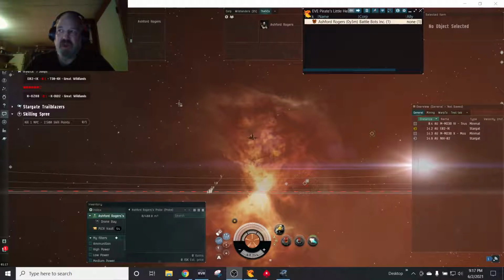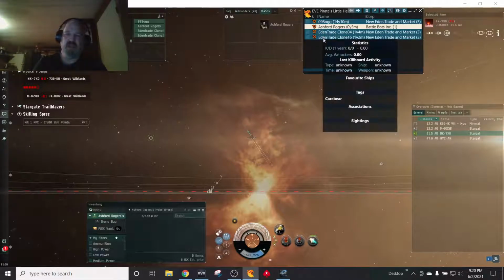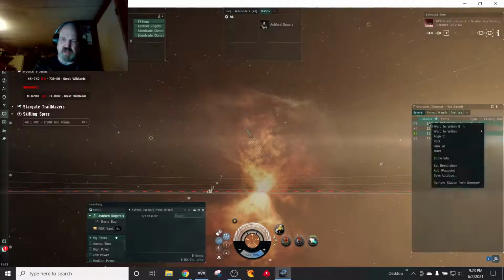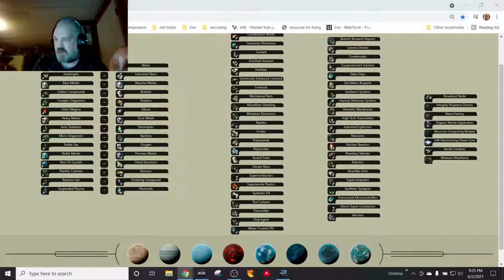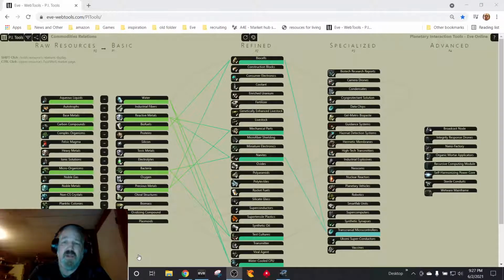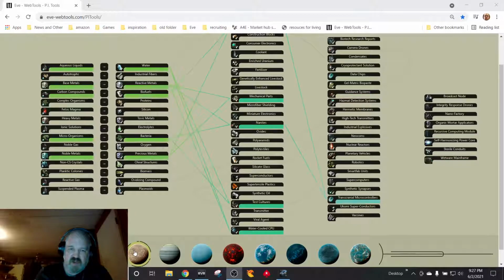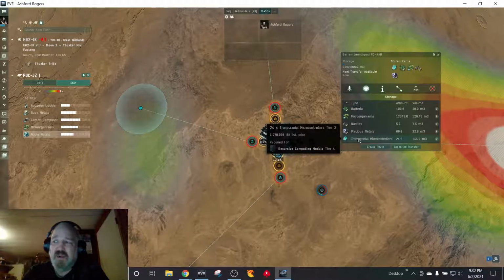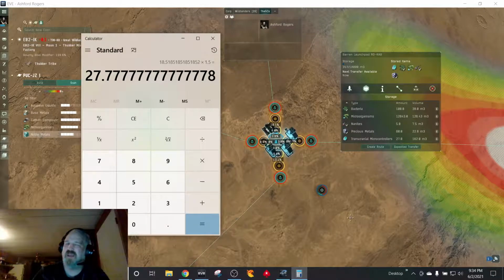Eve Online: The5cs - Pirate's little helper intro and passive PI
Just a quick vid on a work night with a tip about pirates little helper, as well as creating the most passive PI possible:)